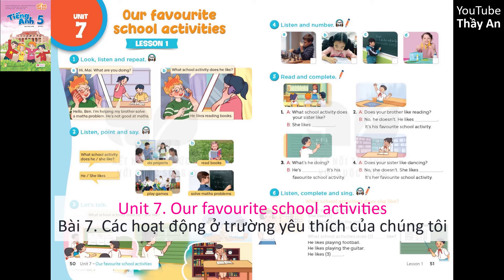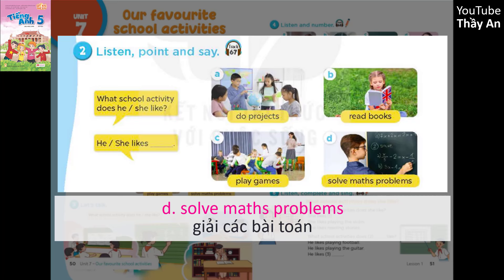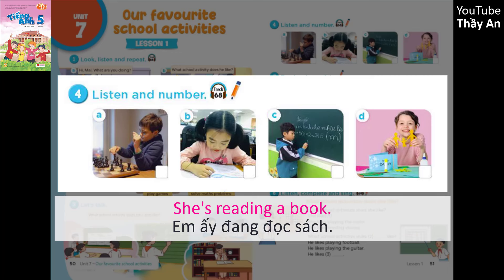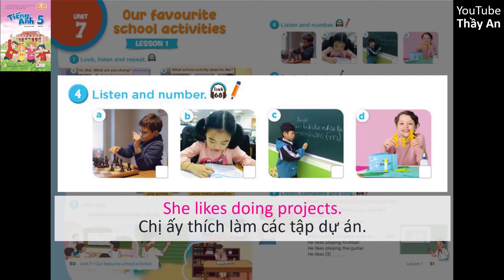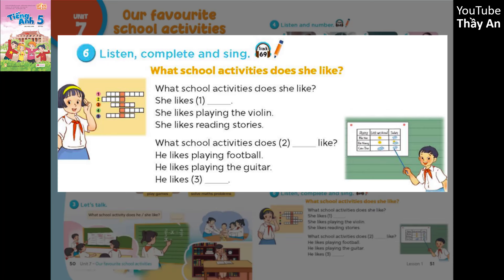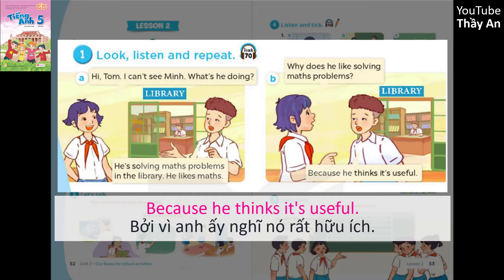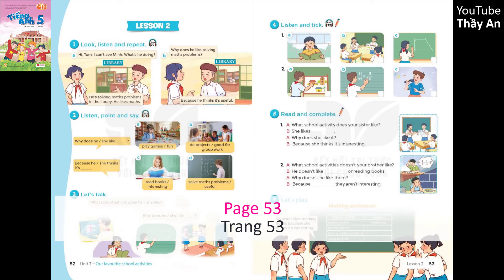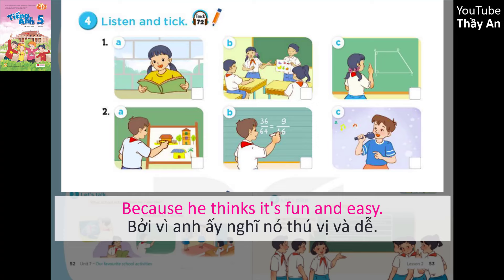UNIT 7. OUR FAVOURITE SCHOOL ACTIVITIES | Audio Sách Học Sinh Tập 1 Tiếng Anh 5 Global Success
Các em xem những video khác Sách Tiếng Anh 5 Global Success Mới 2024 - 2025 tại đây nhé!

Trọn bộ sách và âm thanh:

Unit 10. Our school trip

@Thầy An  Chúc các em học thật tốt nhé! LOVE